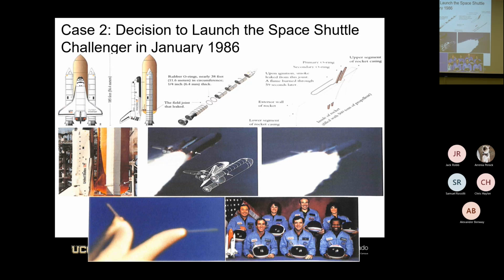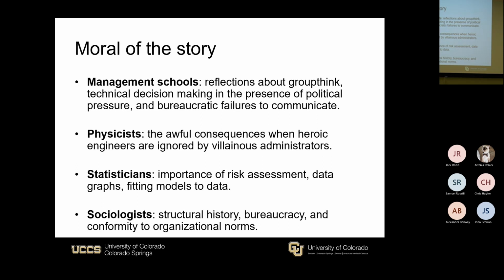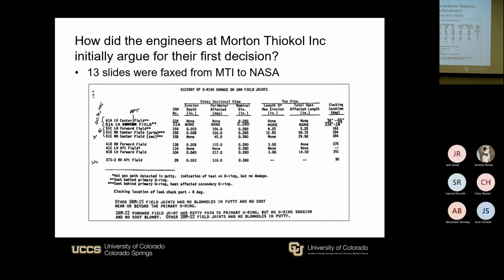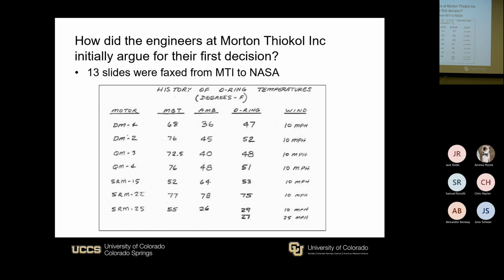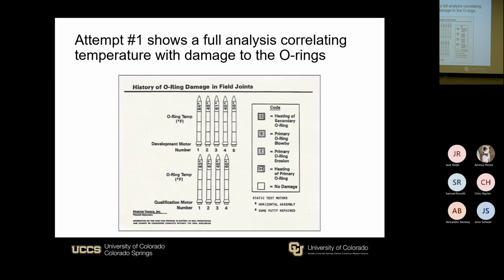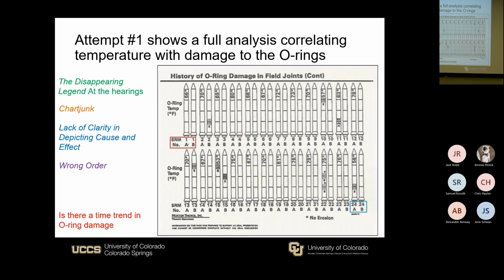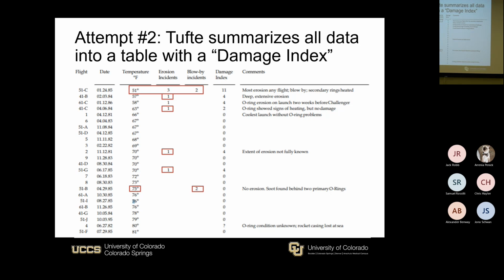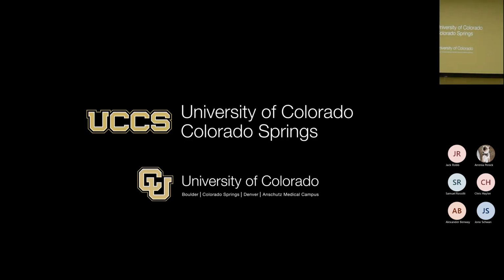CS 4470 12-06-21